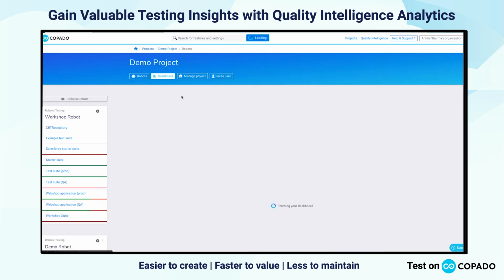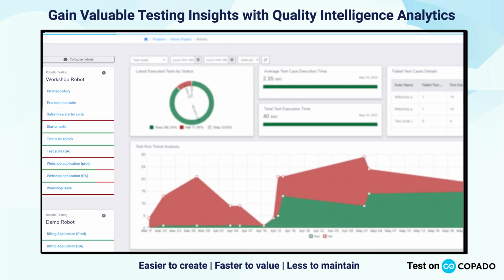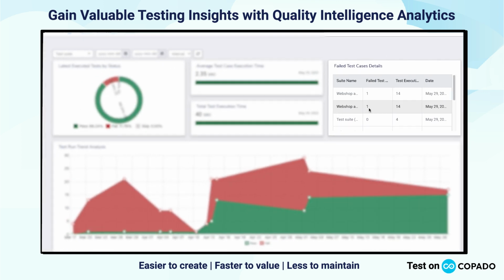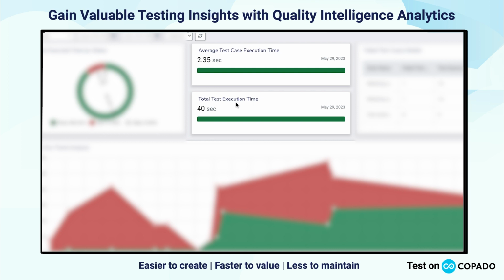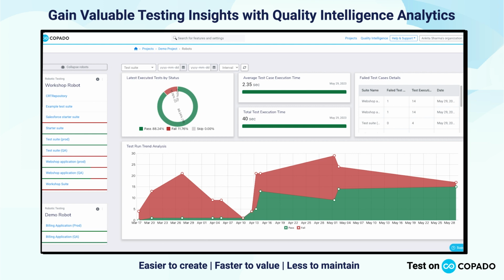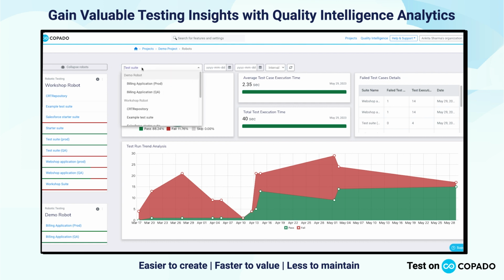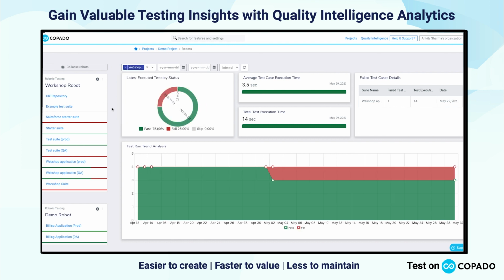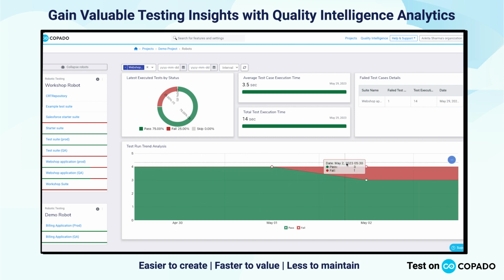Gain Valuable Testing Insights with Copado Robotic Testing’s Quality Intelligence Analytics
QA Teams need the ability to track test run results and identify failed cases quickly. With increasing numbers of test cases and test runs, it becomes difficult to track the run results. How do you identify the latest failed test cases or long-term test run trends without having to sort through all the execution results manually?

At Copado, we understand testing is essential to help you make better decisions. It helps us become aware of problems that need to be fixed. That’s why with Copado Robotic Testing, we make it easy for you to gain valuable testing insights with Quality Intelligence Analytics. With project-level dashboards, teams can view overall test run health and execution duration and drill down to specific test suites or robots to identify the irregularities in the test runs.

Watch this 4-minute demo on you can have different views of test run metrics so your team can better understand the health of your product and work on improving software quality.